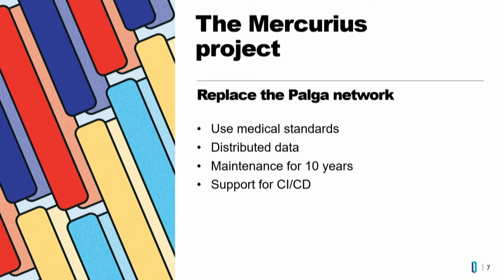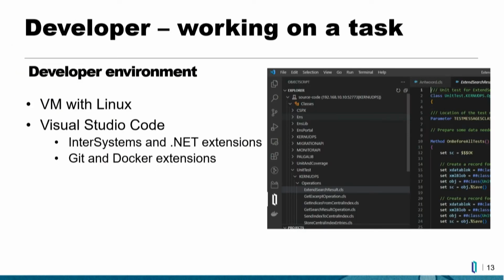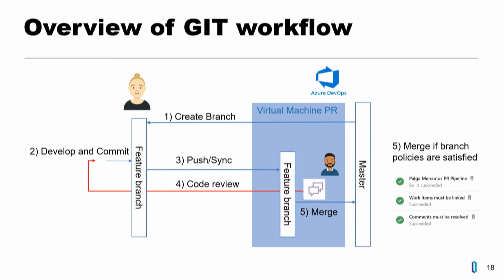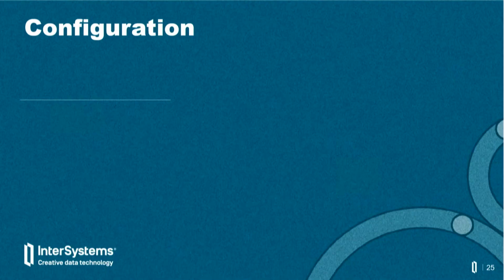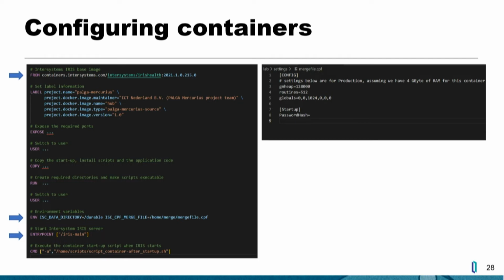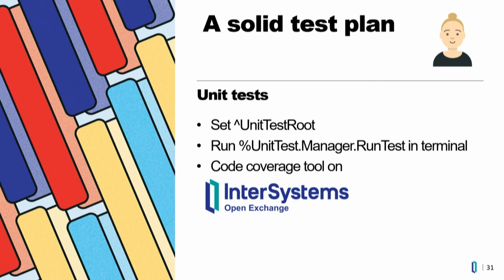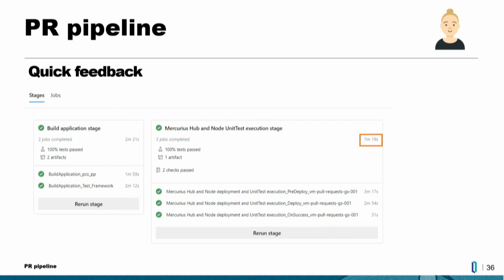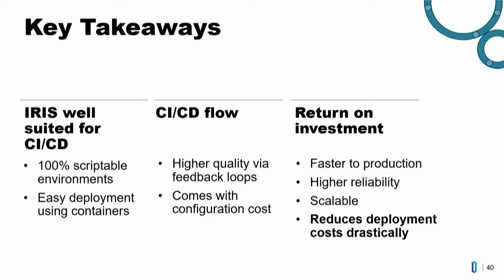Real-World CI/CD: Keep Calm & Build On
Learn how one of our customers has built a complete, modern, CI/CD (Continuous Integration/Continuous Delivery) pipeline for an InterSystems IRIS®-based application using tools like Docker, Git, unit tests, and Azure DevOps to roll out new features comfortably and continuously. Learn how you can lower the stress of service delivery.

Presenters:
🗣 Andries Demont, Sales Engineer, InterSystems.
🗣 Jelle Michiels, Sales Engineer, InterSystems

💬 Questions?